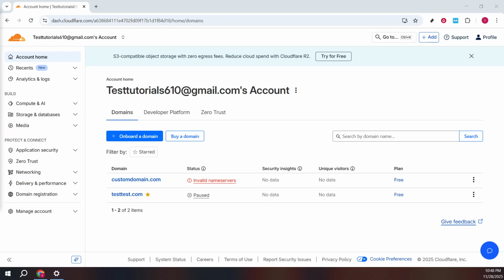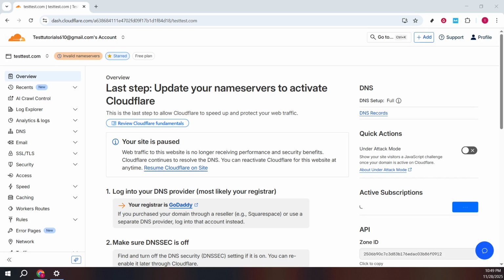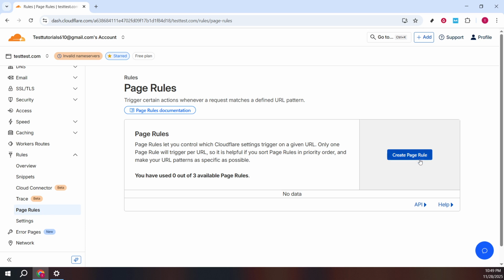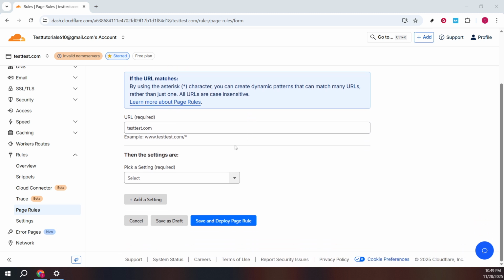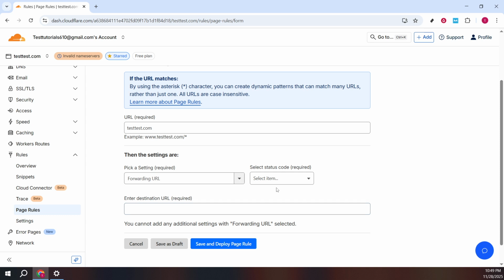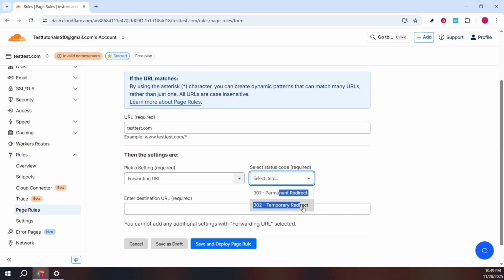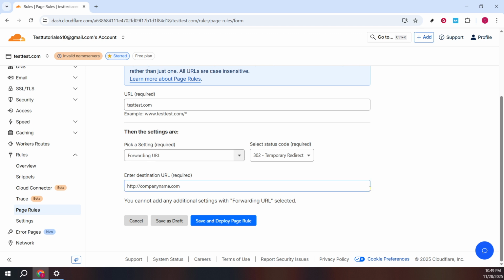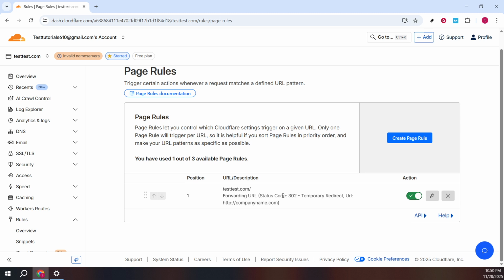How To Forward Or Redirect Domains In Cloudflare [2026 Guide]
How To Forward Or Redirect Domains In Cloudflare